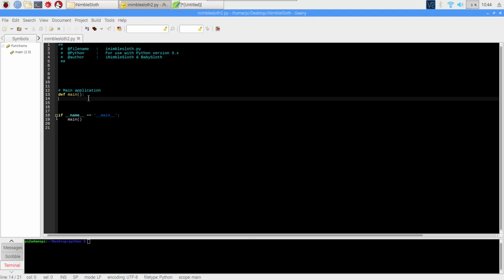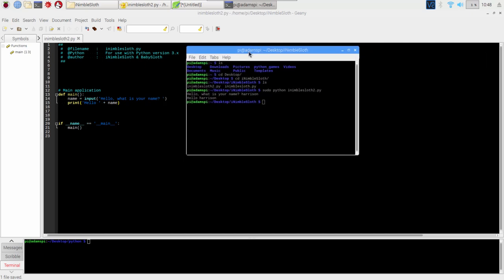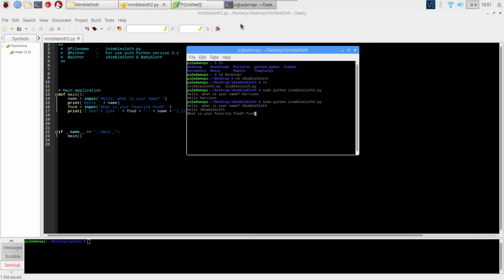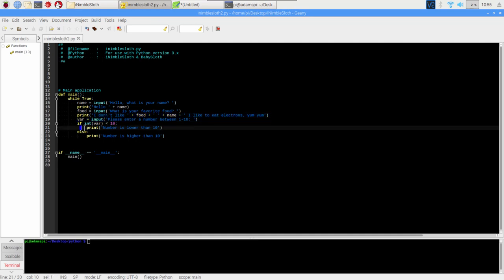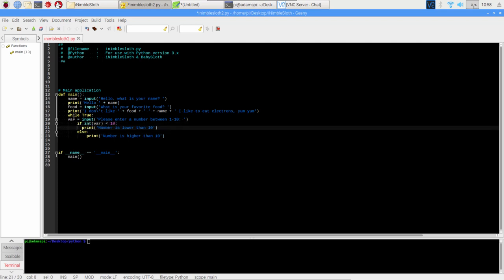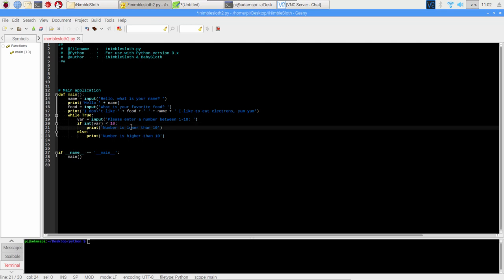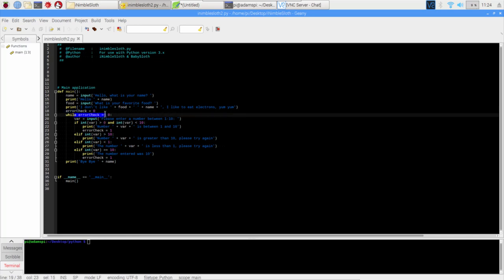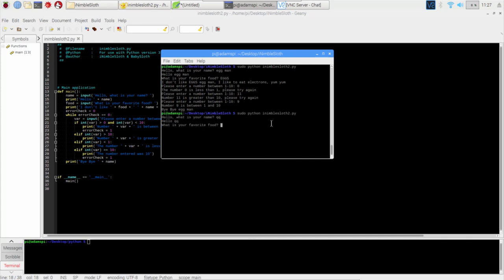Python for beginners, reading keyboard inputs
This is the second in a series of videos where we look at programming in Python on a Raspberry Pi.
We will be using Geany which is included with the Noobs installation of Raspian.  In this video, we introduce the concept of asking a user a question and reading in their answer from the keyboard. We look at reading in and displaying strings and we also look at reading in a string converting it to an integer and doing something with it.